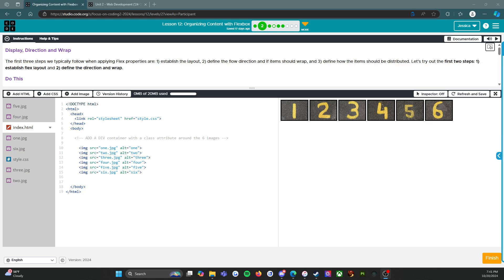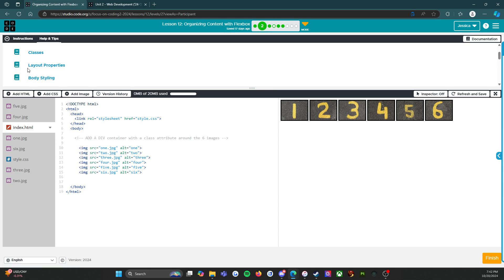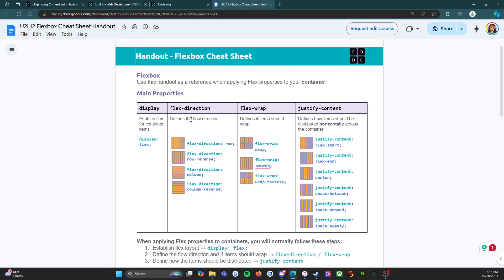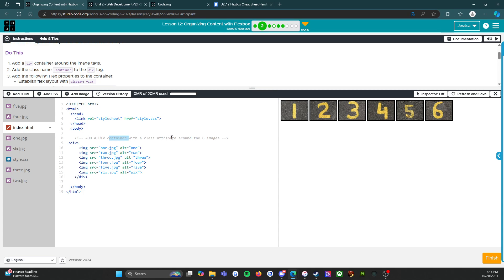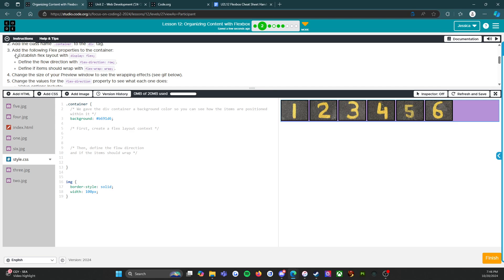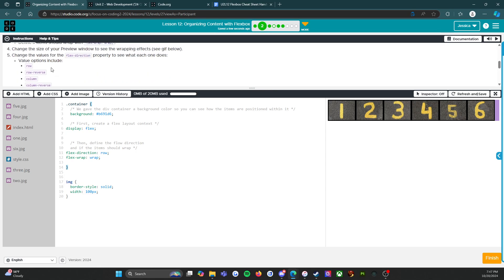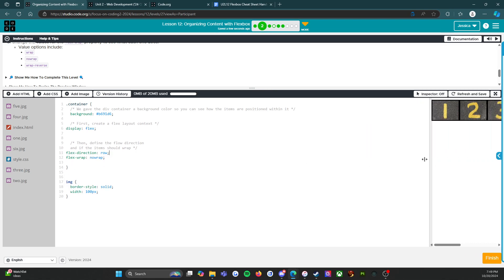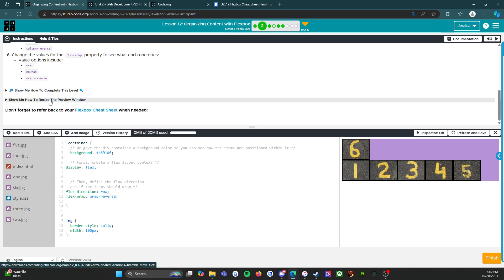Code.org - CS Discoveries - Unit 2: Web Development - Lesson 12: Level 2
This video covers Unit 2: Web Development, Lesson 12: Organizing with Flexbox, Level 2.